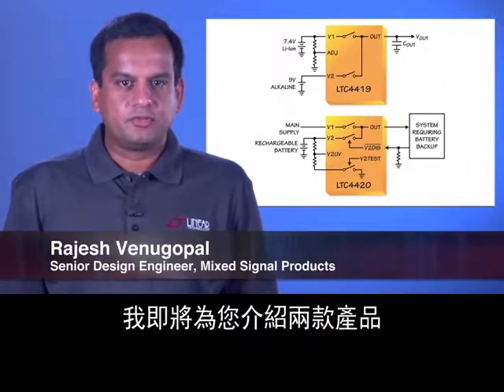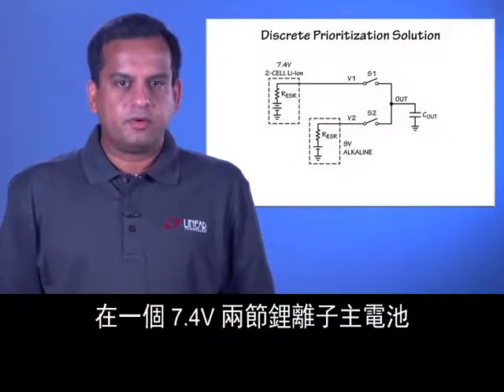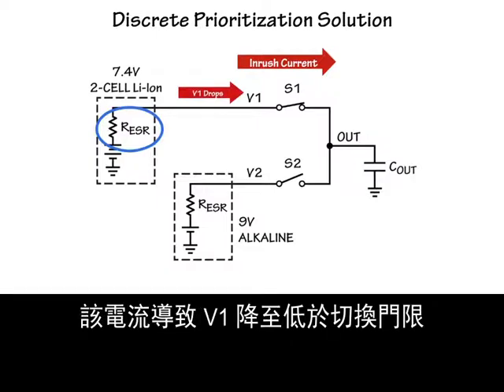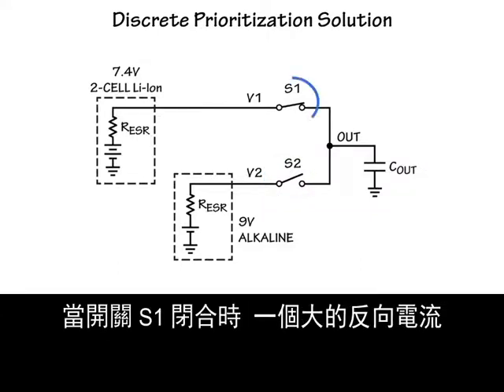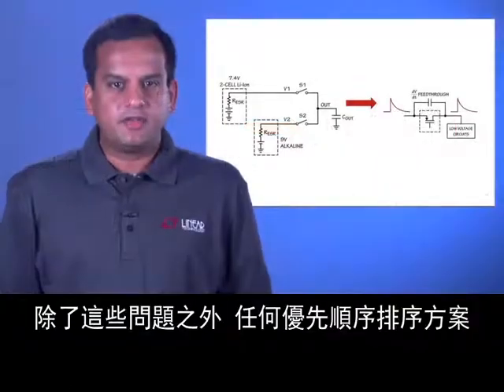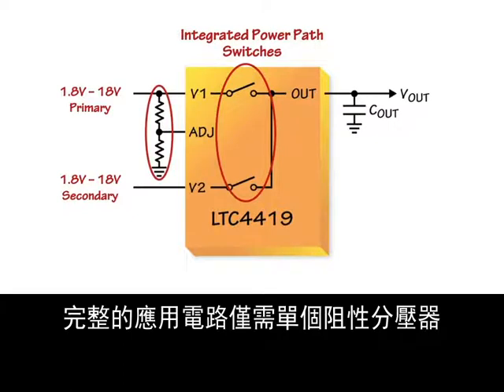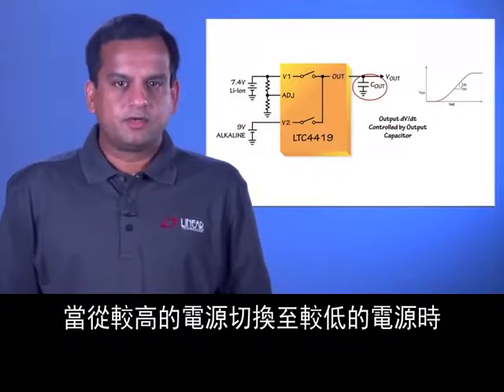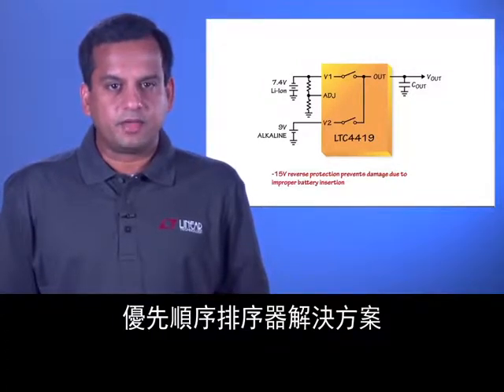具內置電池監視功能的雙輸入優先順序排序器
選擇合適的輸入電源為採用具多種輸入電源的系統供電並不是一件小事。本視頻討論了與電源選擇過程相關聯的挑戰，也被稱為優先順序排

序。同時也介紹了 LTC4419 及其特點，並展示該產品如何解決關鍵的優先順序排序難題，以提供簡單、低成本、高效率的解決方案。此外

，在輸入電源是可再充電電池的特殊情況下，需要後備電池監視功能。在此介紹了專為此類應用而設計、提供該功能及更多特性的 LTC4420

。本視頻最後還簡要介紹了一個採用 LTC4419 的優先順序排序應用。